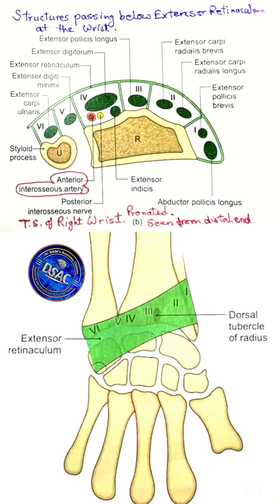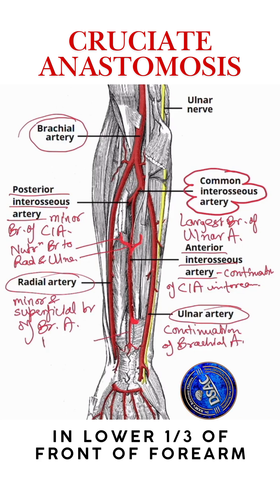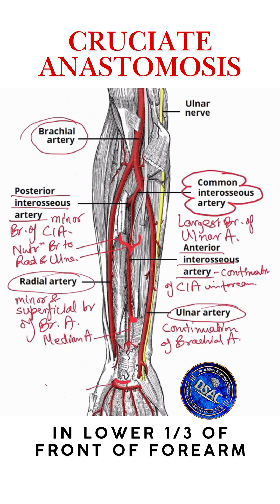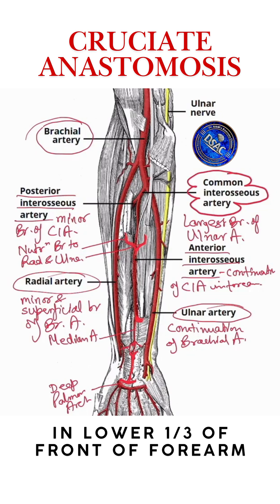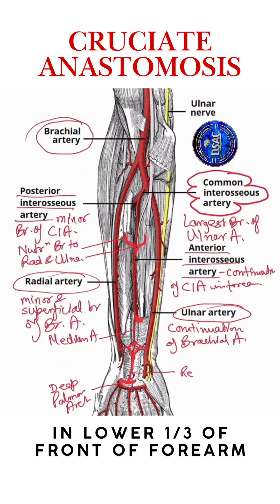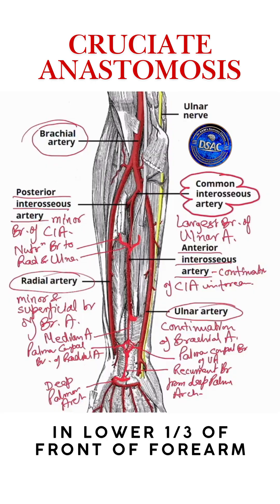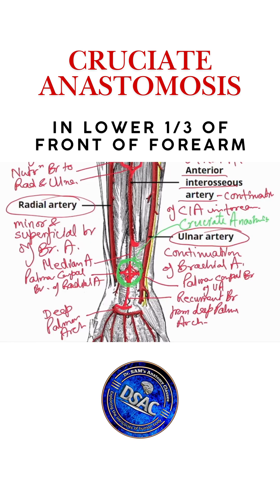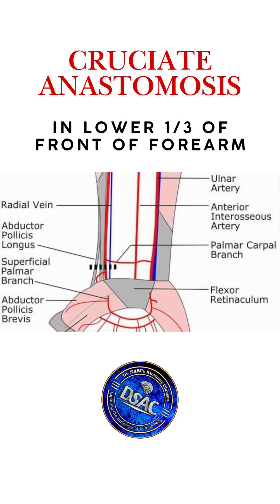Cruciate anastomosis in the front of forearm, median artery in forearm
formation of cruciate anastomosis in forearm

0:00 anterior interosseous artery passes below the extensor retinaculum at the wrist
0:11 median artery is the continuation of anterior interosseous artery in the lower portion of front of forearm
1:16 arteries participating in cruciate anastomosis in the front of wrist